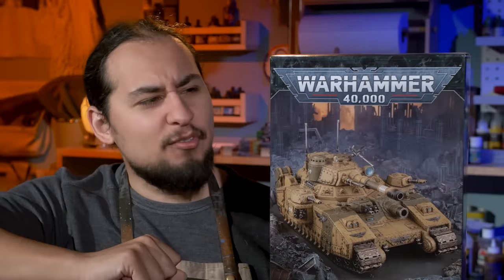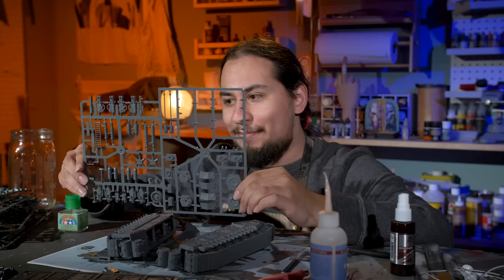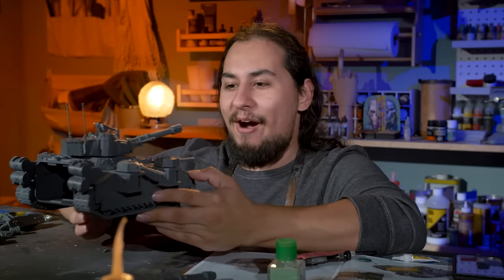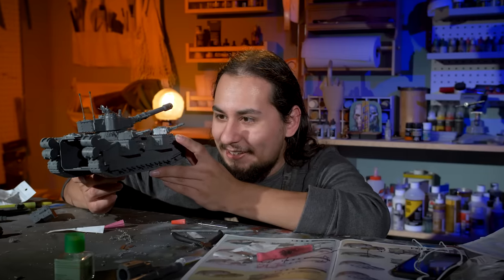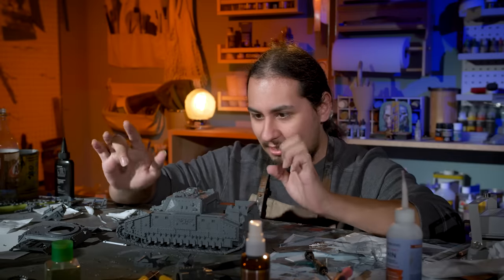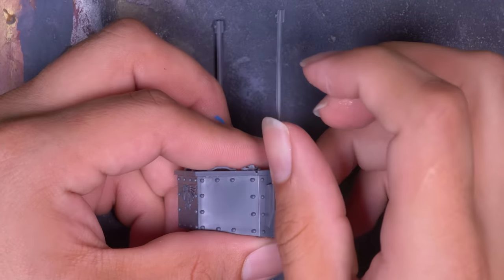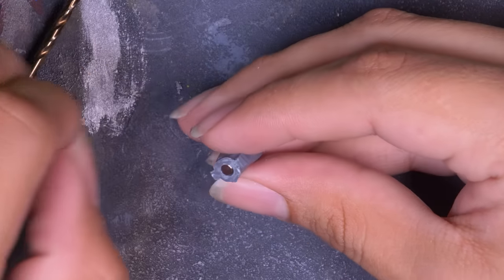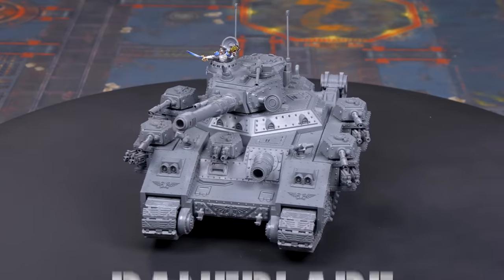Games Workshop Made This Kit Impossible to Magnetize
Awesome Baneblade Magnetization Kit, general purpose magnets and other accessories!

In this video Jay tackles one of the hardest Warhammer 40k kits to magnetize: The Baneblade!

Assistant Editor:
Amanda B.